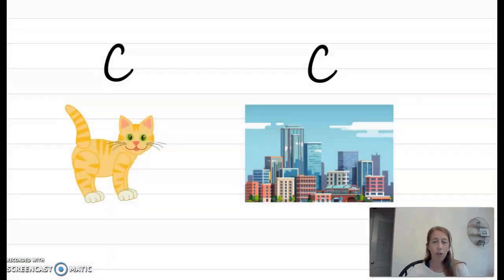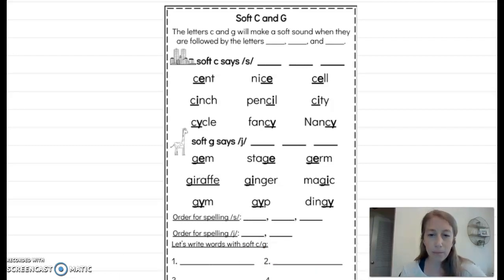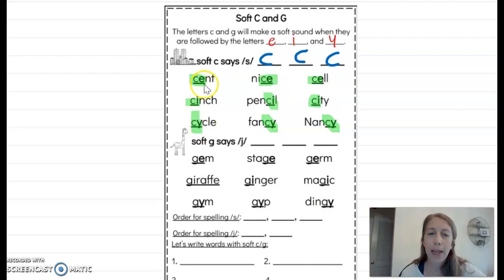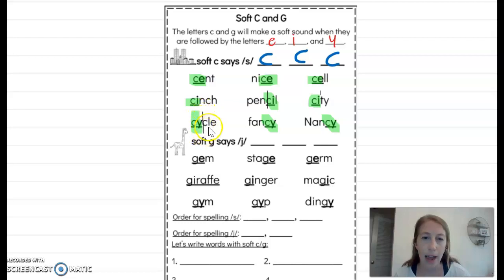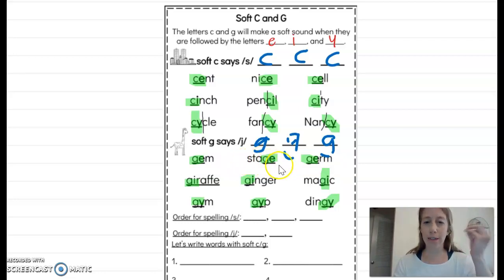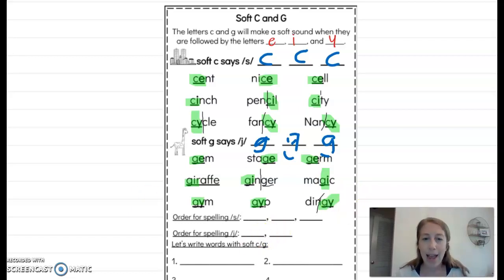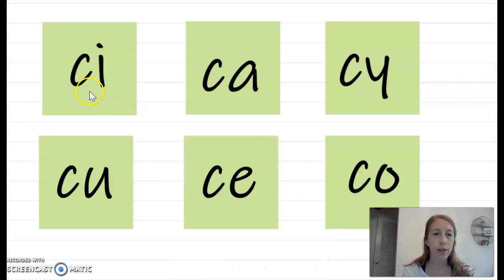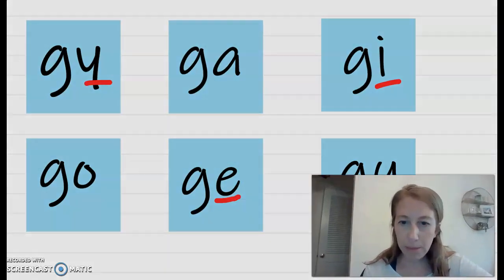When do C & G make a soft sound?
Learn about when the letters c and g will make a soft sound.
Follow along with Miss Snyder and use your reading sheet!